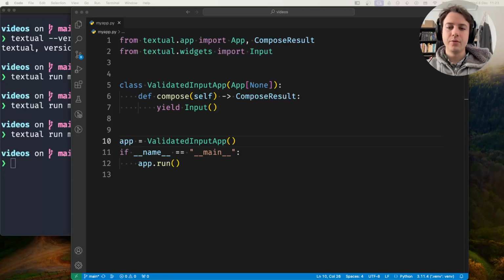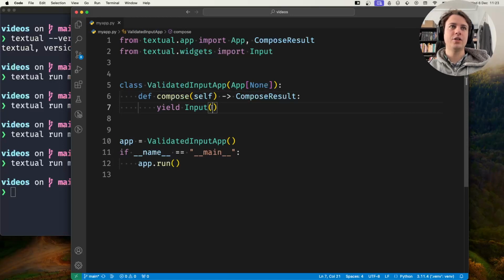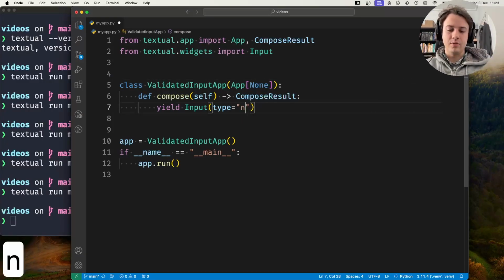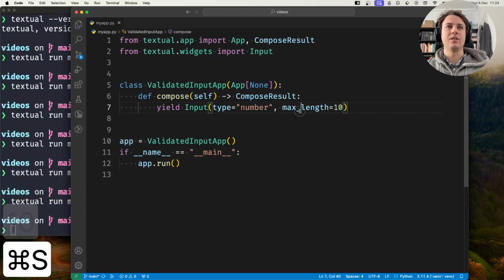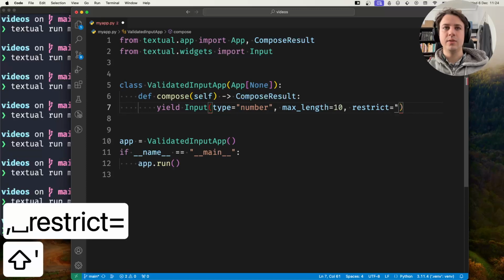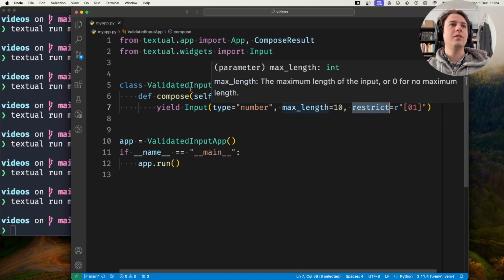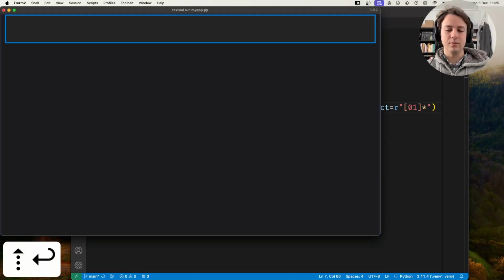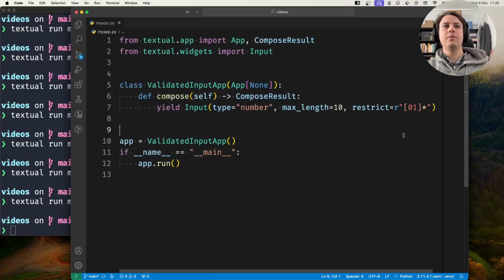Basic input restrictions in Textual